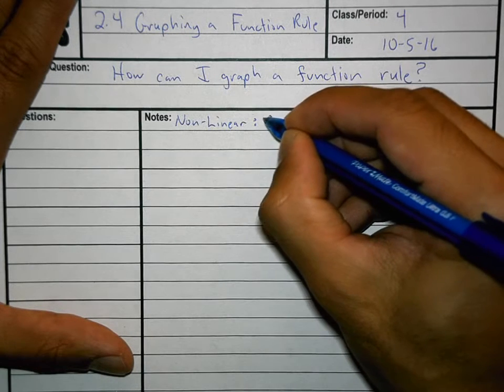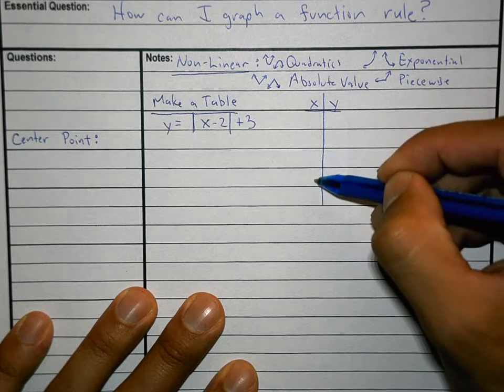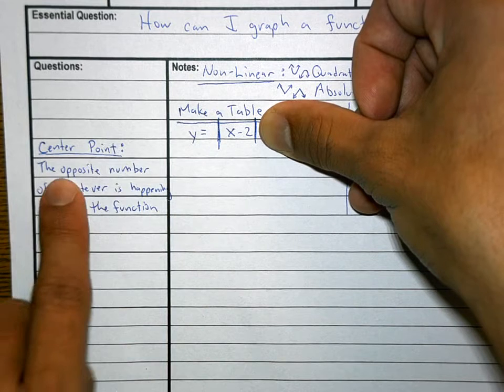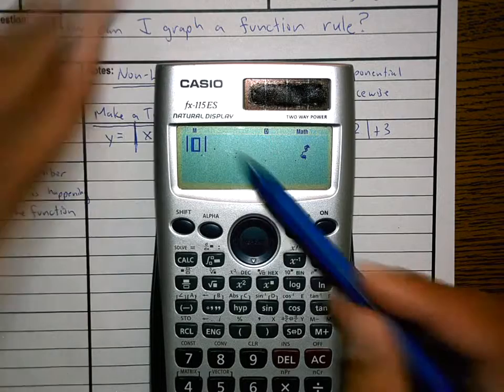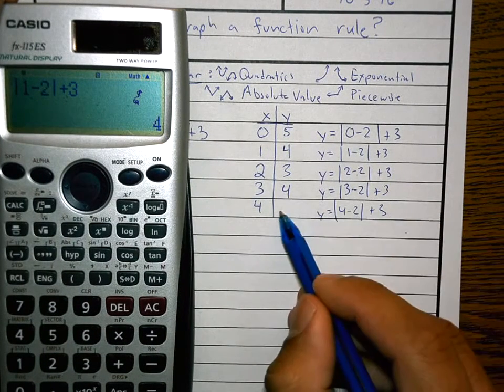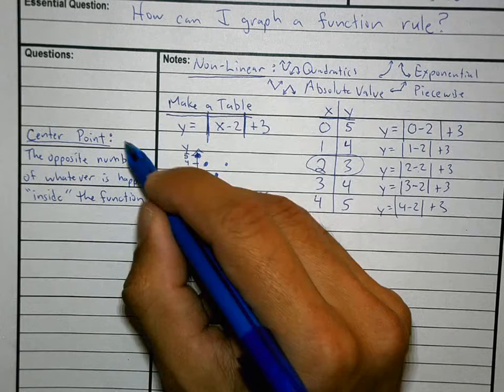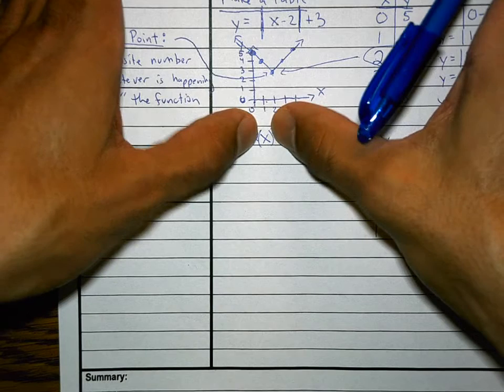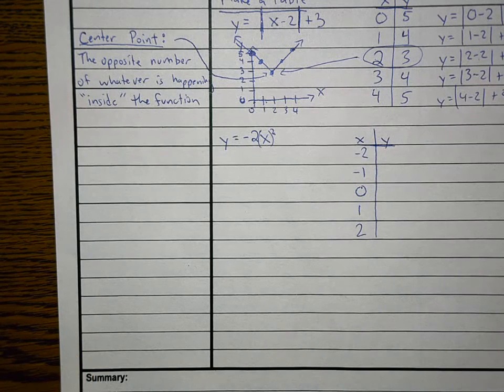Math 1 Unit 2 4a Classroom Lesson Paramo